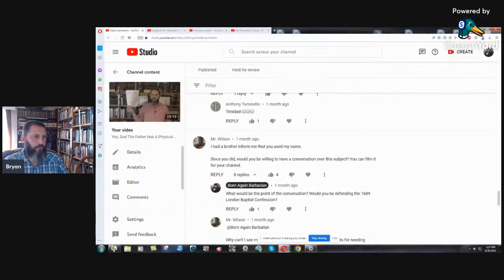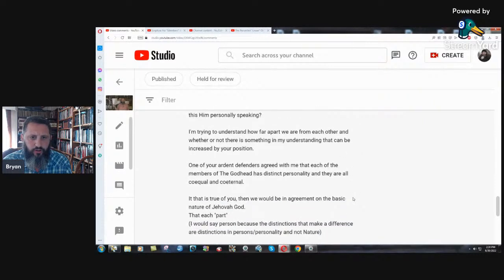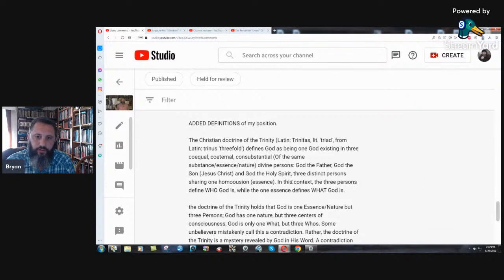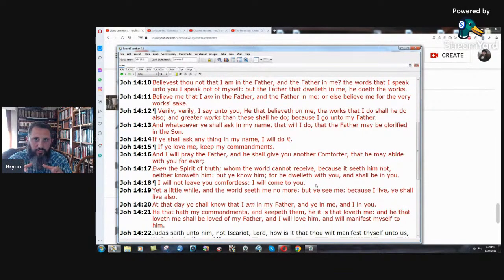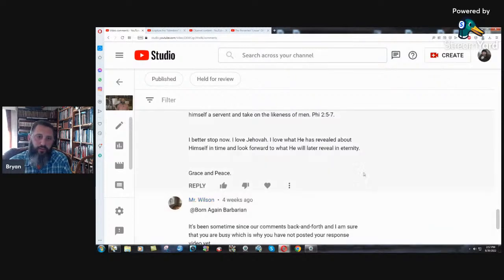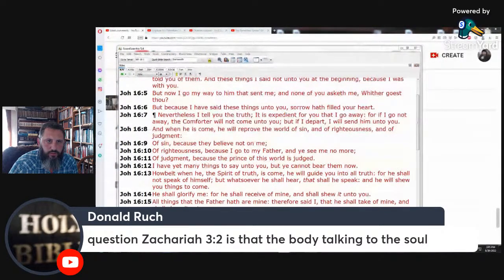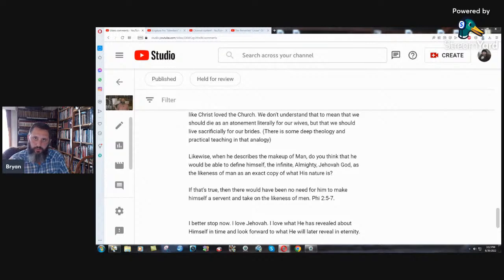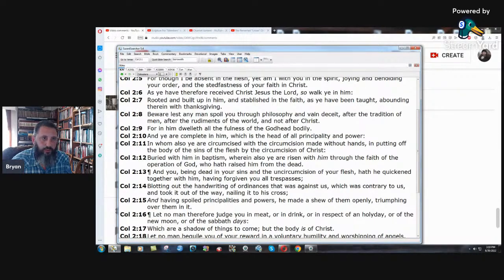Answering A Trinitarian Comment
I am going to take a few minutes to answer a guy named Caleb Wilson.